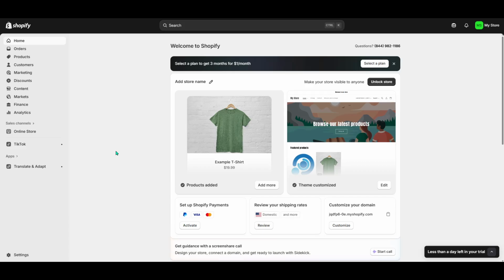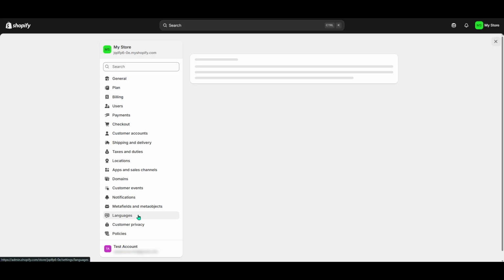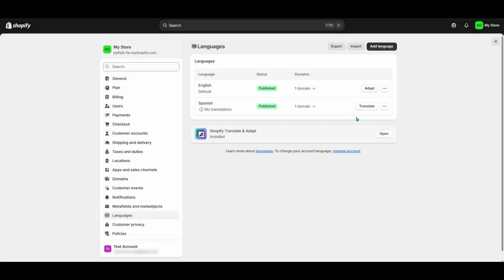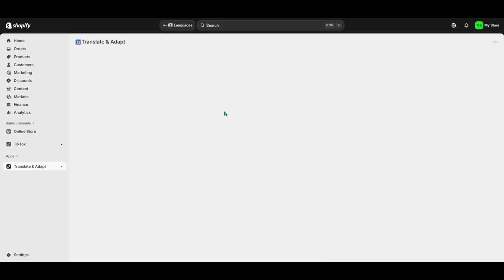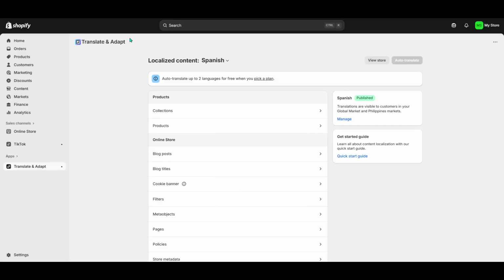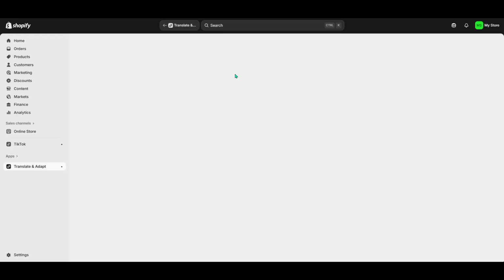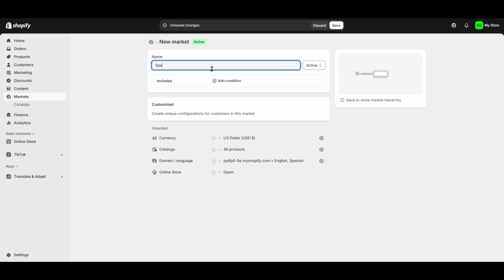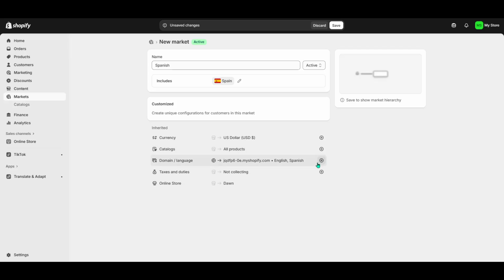How to Change Theme Language in Shopify (2025 Step-by-Step Tutorial for Beginners)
Use my link for 3 months at $1 Learn how to change your Shopify theme language step by step! In this 2025 tutorial, I’ll show you how to update your store’s theme language, translate default text, and customize labels in your storefront. Perfect for beginners who want to localize their store or make it easier for international customers to browse and shop.

how to change theme language in shopify 2025, translate shopify theme tutorial beginners, change default theme text shopify step by step, ecommerce beginners guide shopify theme translation, shopify online store 2.0 language customization tutorial, shopify help center edit theme language 2025, shopify tutorial localize your storefront, add multiple languages to shopify theme 2025, shopify store setup change theme text and labels, customize language settings shopify 2025